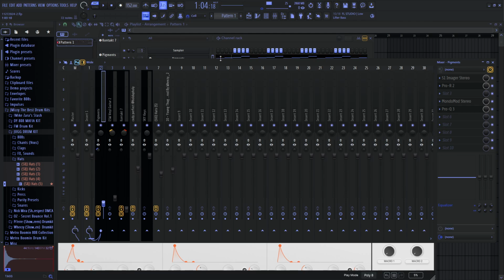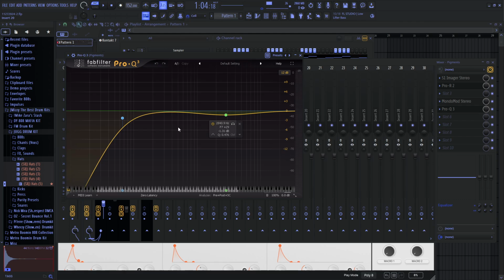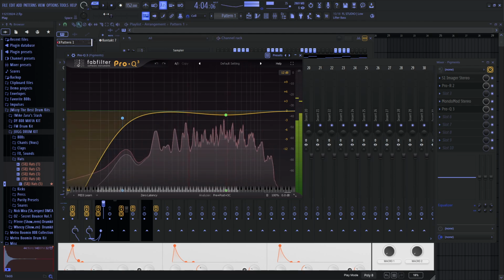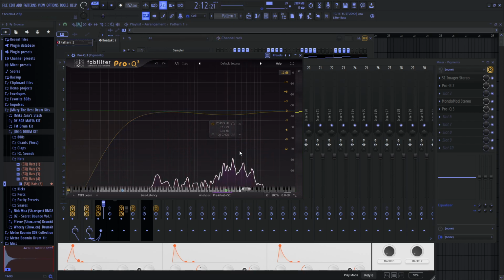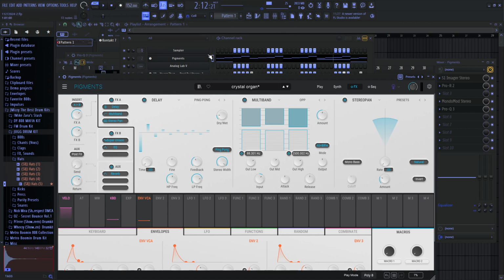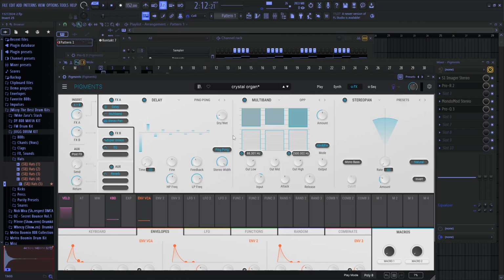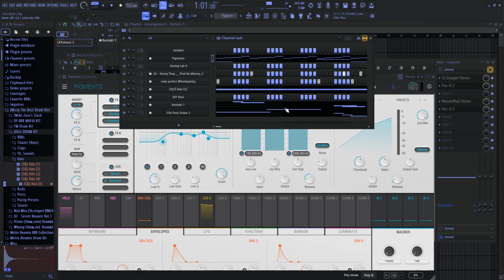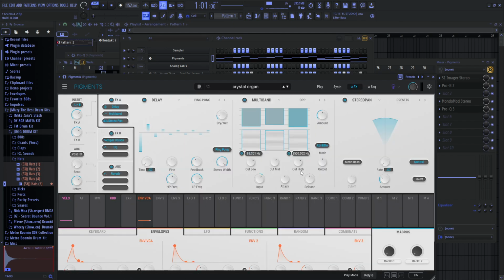Elevate Your Sound With These Two Tools